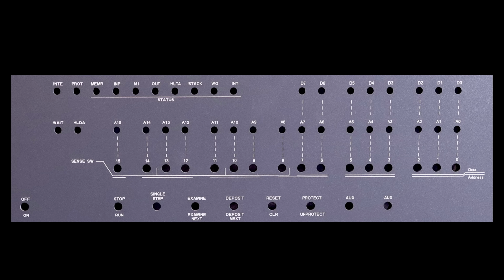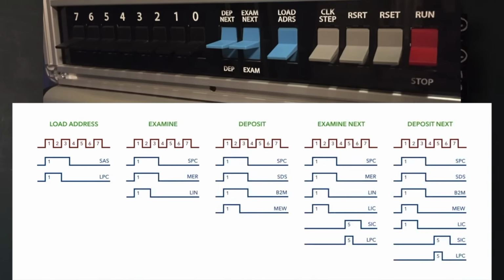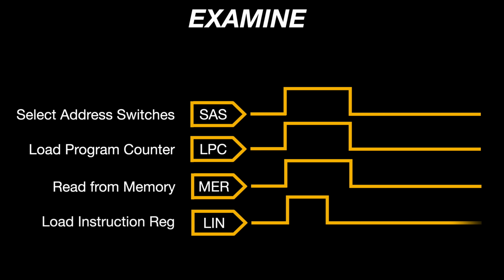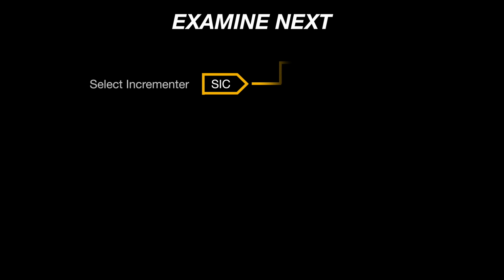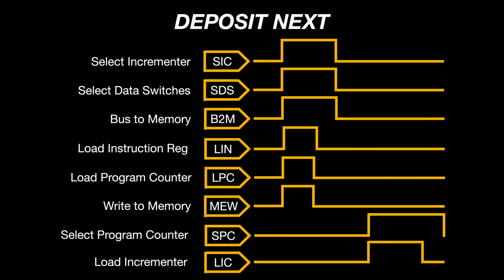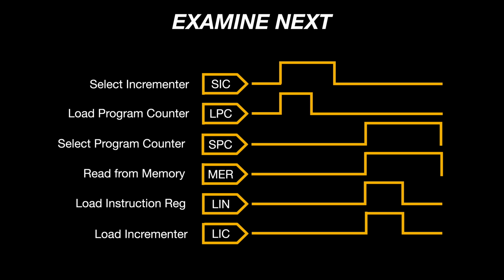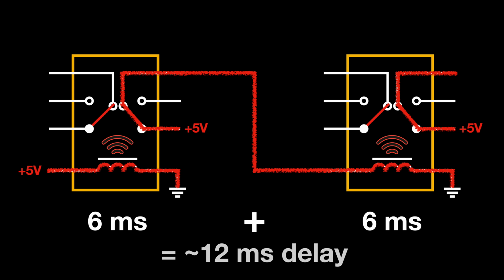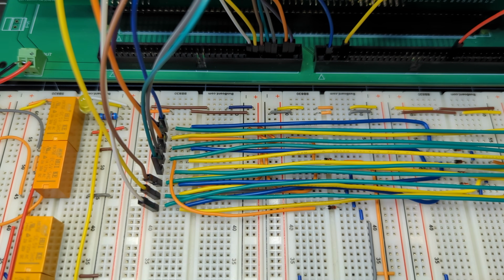Relay Computer - Front Panel Functions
This is the start of the work on some of the automated functions on the front panel of the relay computer project, starting with the Examine, Deposit, Examine Next, and Deposit Next functions. These functions will support a user interface similar to the Altair 8800 that allows entering and reviewing of programs and data in memory.

_Thanks for watching, and as always I welcome any feedback or ideas for future projects!_

*CHAPTERS*
0:00 Intro
1:22 Removal of the Front Panel
2:16 Overview of the 4 functions
3:56 Examine
4:30 Deposit
5:06 Examine Next
5:47 Deposit Next
6:31 The Build, and The Rabbit Hole
9:45 Demo Time!
17:55 Outro
18:58 Quicker version fade out